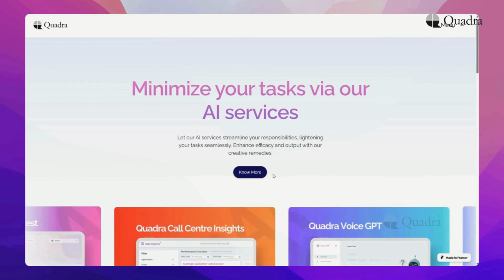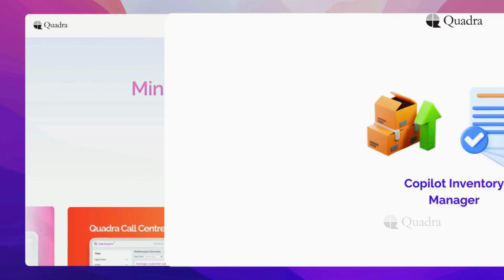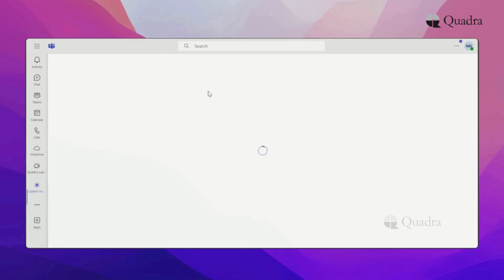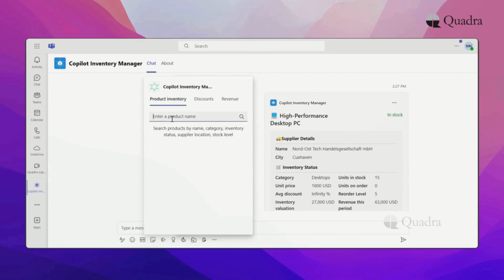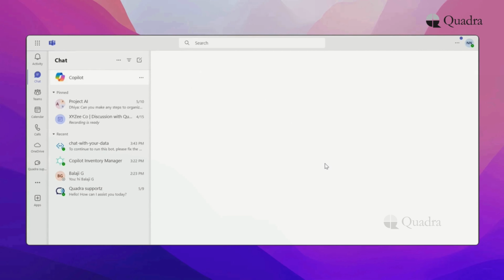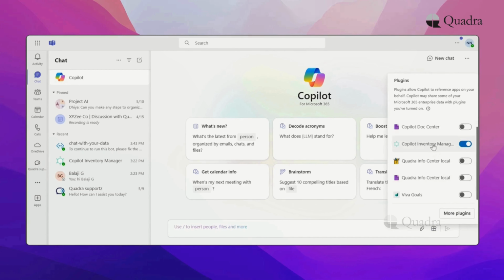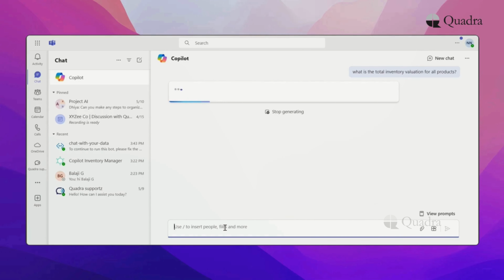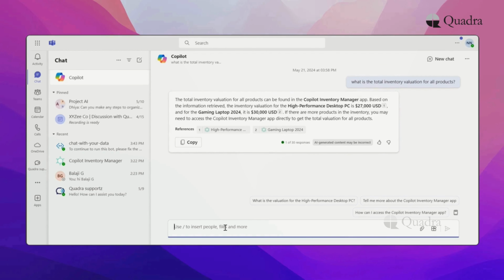Revolutionize Inventory Management with Quadra’s AI-Powered Co-Pilot Inventory Manager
Discover Quadra’s revolutionary Co-Pilot Inventory Manager - a state-of-the-art tool designed to simplify inventory management using advanced AI technology and natural language inputs.

In this detailed session, we explore how Quadra’s Co-Pilot Inventory Manager can transform your enterprise by providing a seamless interface for managing inventory, real-time updates, and easy accessibility for all team members. Learn how to effortlessly modify inventory details, share information, and gain valuable insights through simple natural language queries.

Key Highlights:
1. Effortless inventory management with AI and natural language inputs
2. Real-time updates and team-wide visibility
3. Integration with Microsoft Teams for streamlined workflows
4.Enhanced productivity and user experience

Unlock the full potential of Microsoft 365 Copilot with Quadra’s innovative solutions. Ready to enhance your business agility and intelligence?